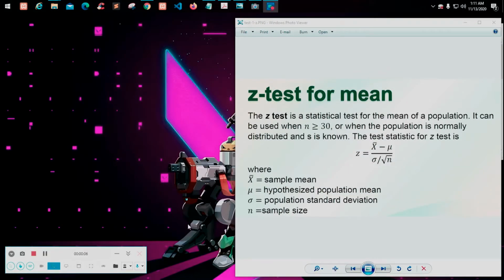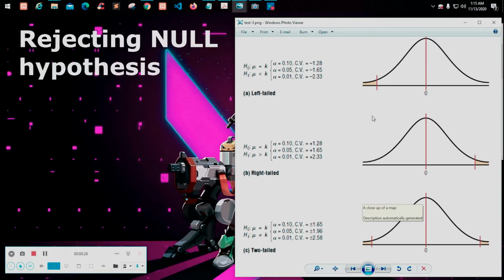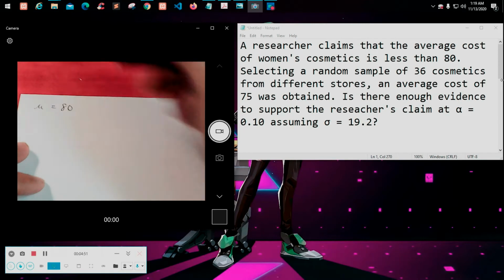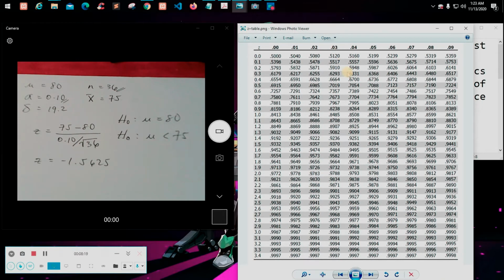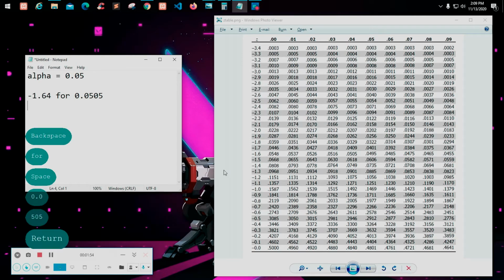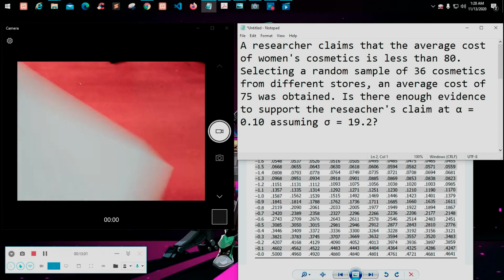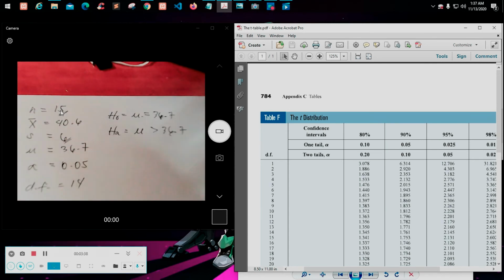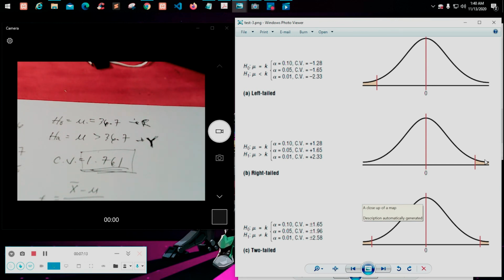Hypothesis Testing using Z-test and T-test